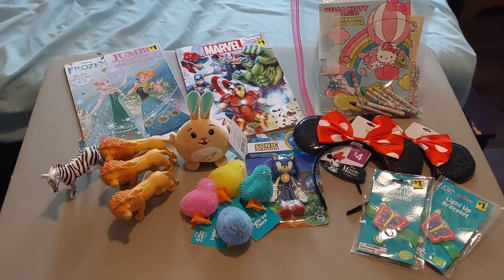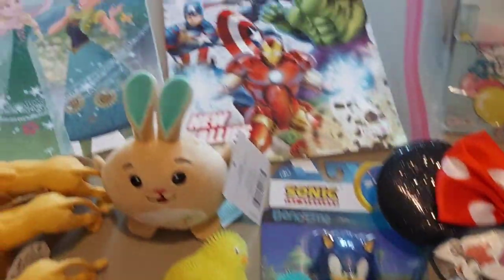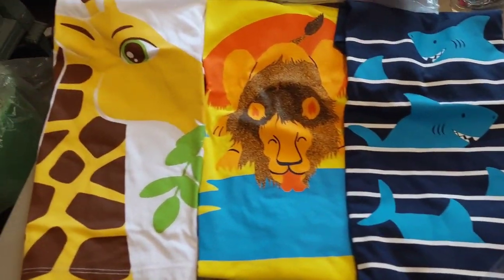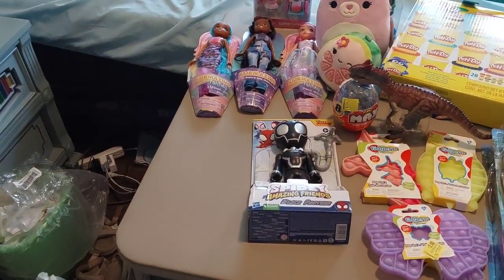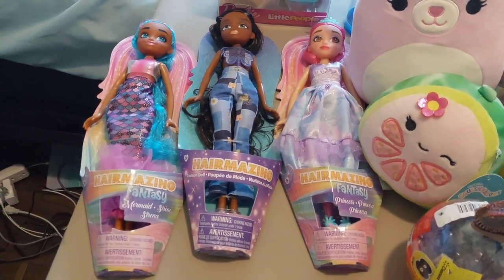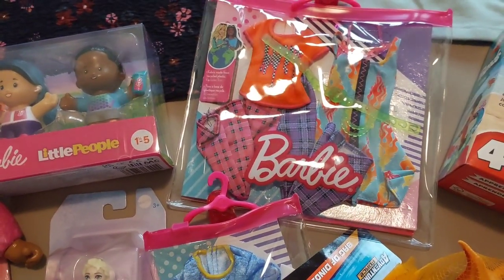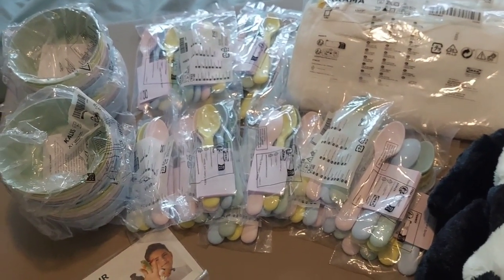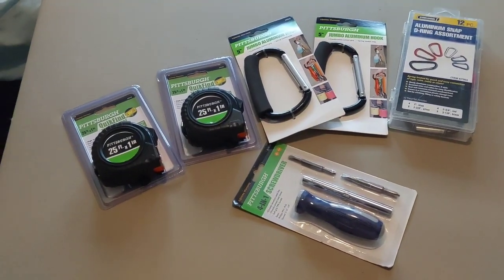Operation Christmas Child February/March Haul Part 3! 6 Stores!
This is Part 3 of my haul for Operation Christmas Child boxes for the months of February and March of 2024! I shopped from Pop Shelf, Amazon, Walmart, Ikea, Office Depot and Harbor Freight.